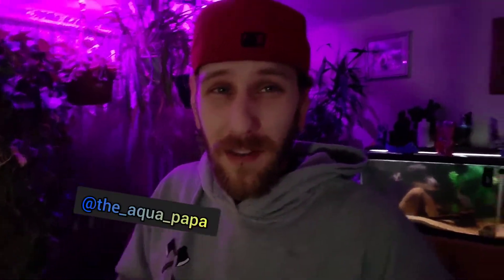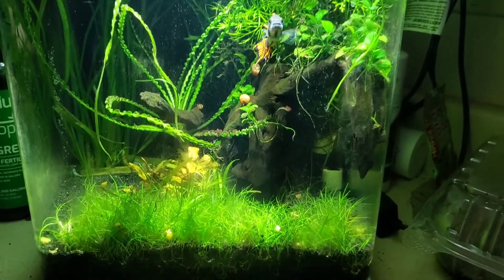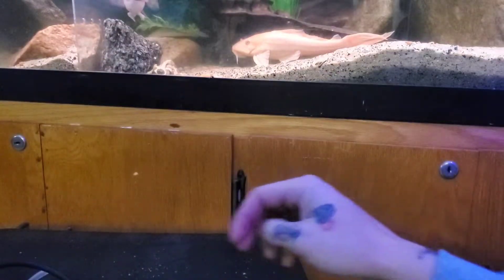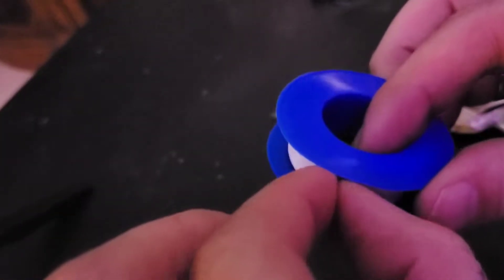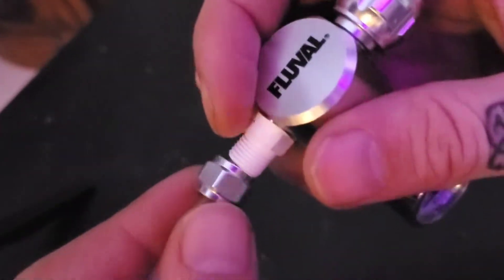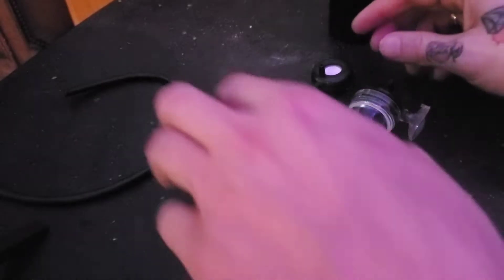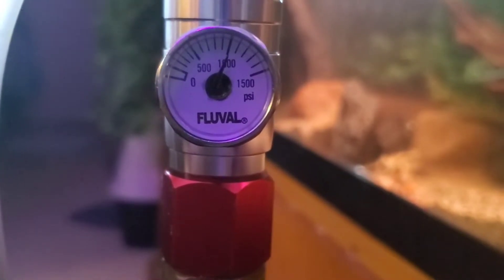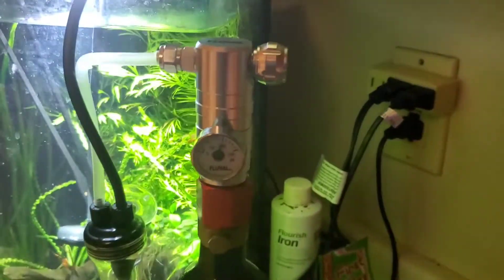DIY Nano Tank CO2 Set Up (grow plants fast)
Nano tank co2 set up
Some people have nano aquariums.
Not only that, some people have nano planted tanks, and want to bring their aquarium hobby to the next level by using co2 injection on their small fish tank.
To help the aquatic plants inside grow faster!
On the other hand you don't want a huge co2 tank with a huge regulator.
Here I'll show you the most efficient  nano tank co2 set up

AS ALWAYS THE BEST IS YET TO COME!
DONT FORGET TO T.A.P. that
And T.A.P.

12oz co2 tank

Interstate Pneumatics WRCO2-320 Adapter (red)

Interstate Pneumatics WRCO2-320 Adapter (blue)

(BUY THREAD TAPE ARE THE HARDWARE STORE! ITS ALITTLE OVER A DOLLAR)

Fluval Pressurized 95gram CO2 Kit

fast growing plants. Anubias nana petite  attached to driftwood
red aquarium plants
plants that are easy to grow
best plants for your fish tank.
growing aquatic plants underwater plant
crinum calamatratum
Scarlett temple
5 gallon Marineland portrait

CUSTOM DIY   UPSIDE DOWN BETTA AQUARIUM  (FLOATING TANK)

How to Get Rid of White Fungus in Aquarium

BEST NANO TANK LIGHT  1 month update

Electric Blue Jack Dempsey myth part 1 Are they worth buying?

Electric Blue Acara breeding, sexing and selling

1100 gallon  Monster Cat Fish Aquarium DIY aquariums From Off the deep end aquatics